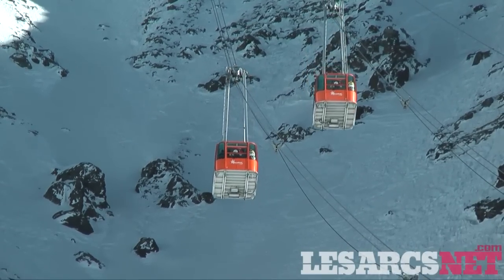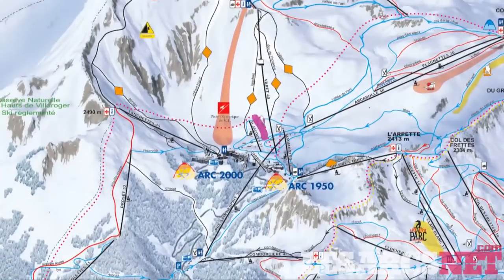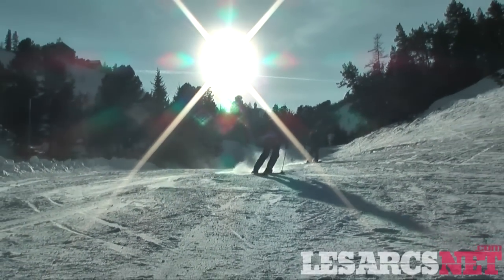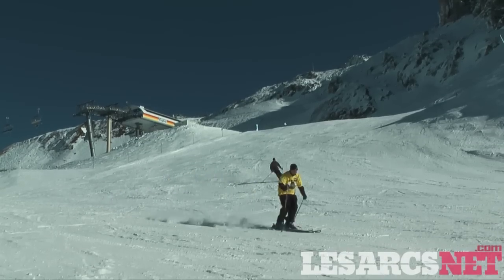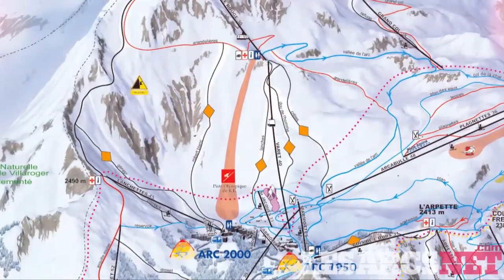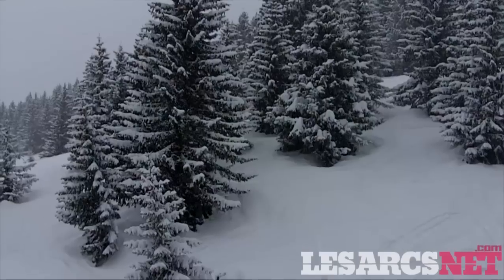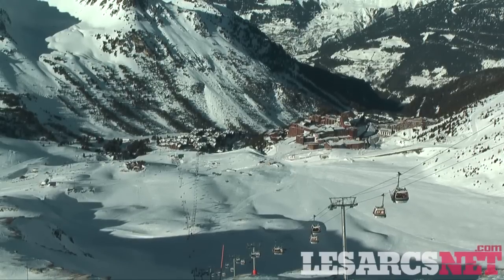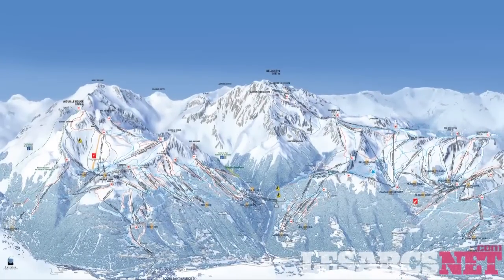A guide to the Pistes of Les Arcs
With one of the most extensive and varied ski domains in the world, Les Arcs and the Paradiski area truly offers something for every level of skier or boarder.  Les Arcs itself has 200km of piste, 60 lifts and excellent snow making facilities that guarantee skiing back to the resorts all season.